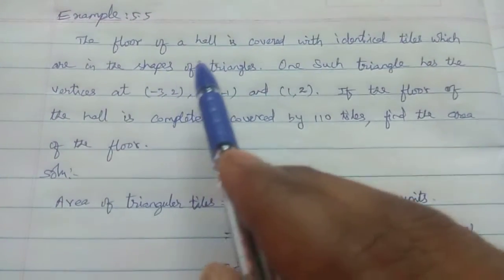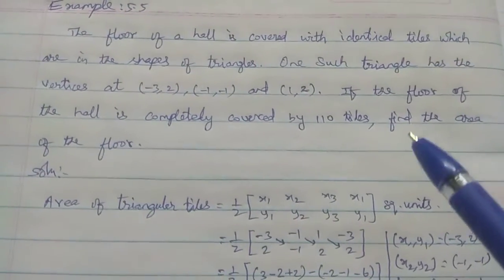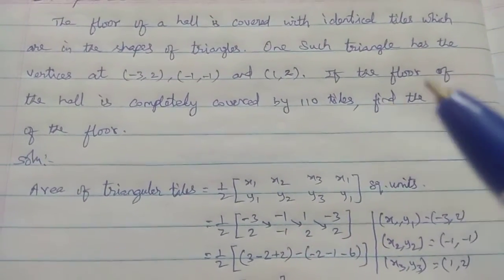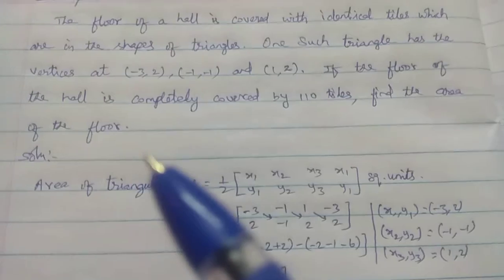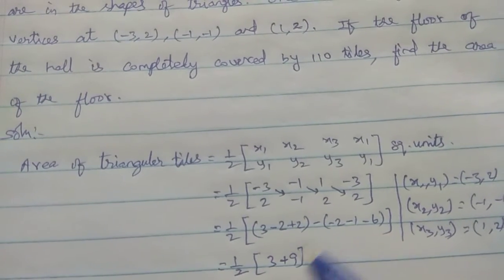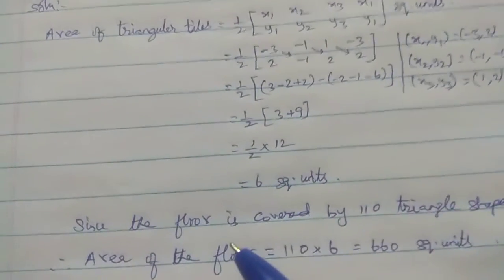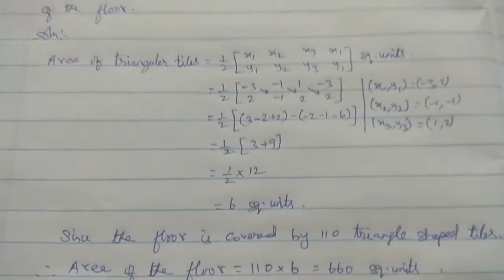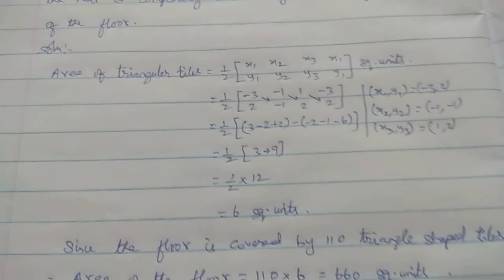Class 10//chapter 5//Example.5.5